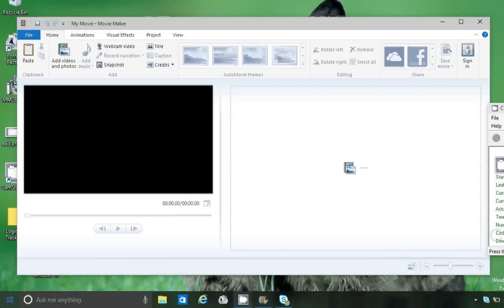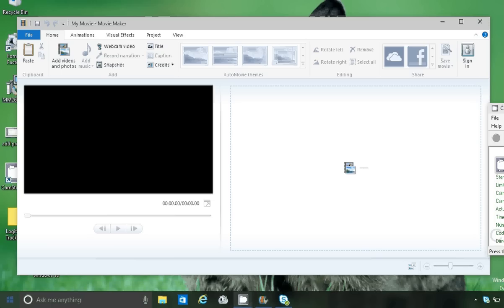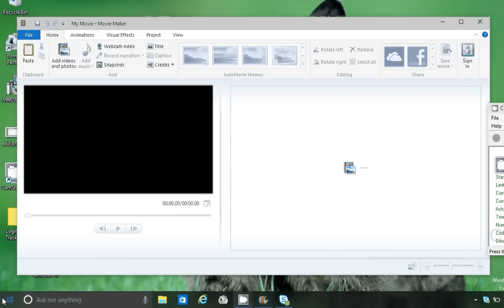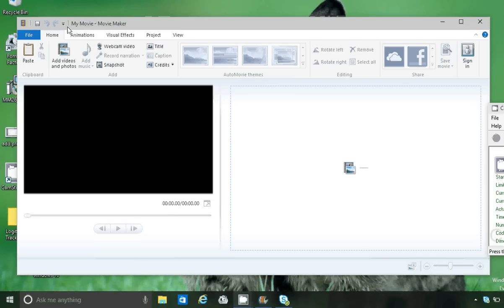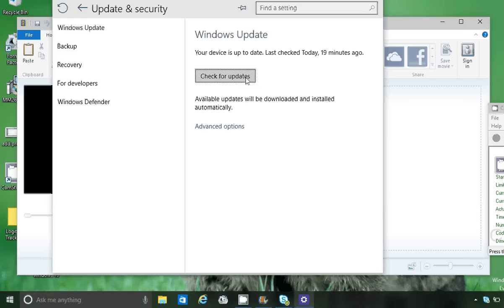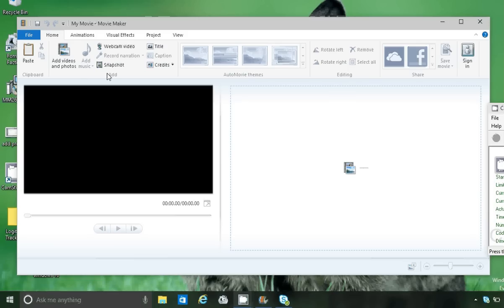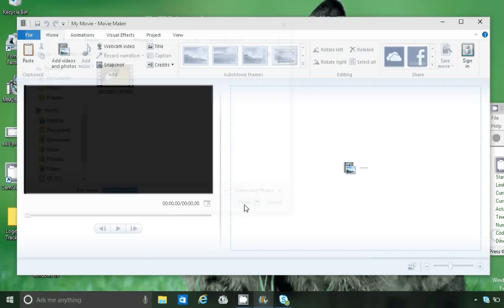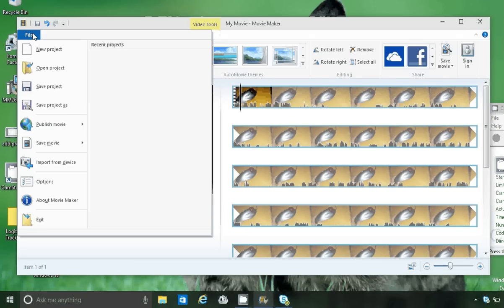Windows Movie Maker Fix for Windows 10 - Fix for Video Import Error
Movie Maker - Unable to import ANY video regardless of format mp4, wmv, flv, etc..  Also, fixes save file error.
After trying multiple codec packages, etc., this was the fix for my machine.